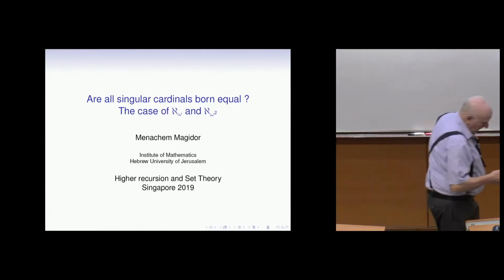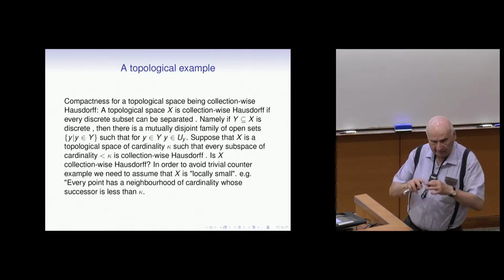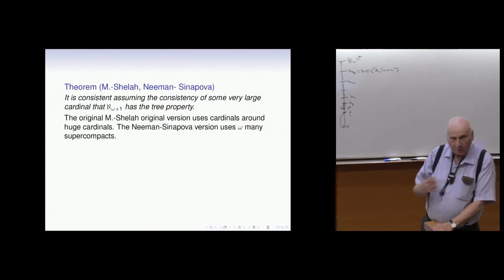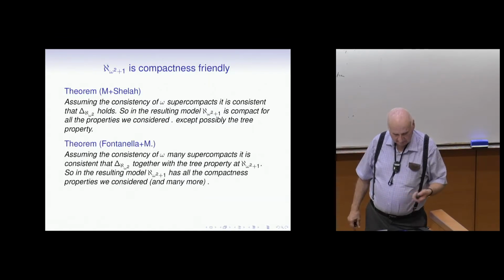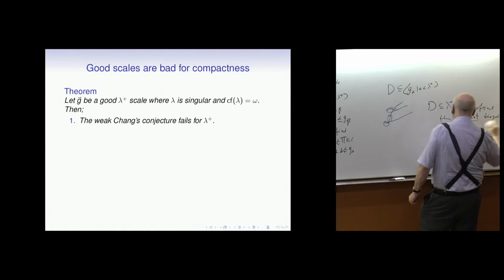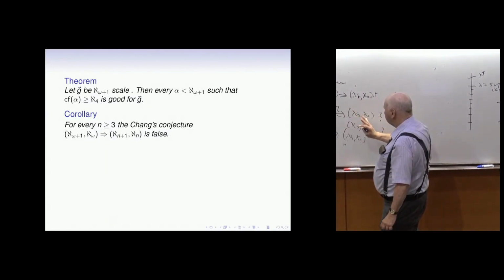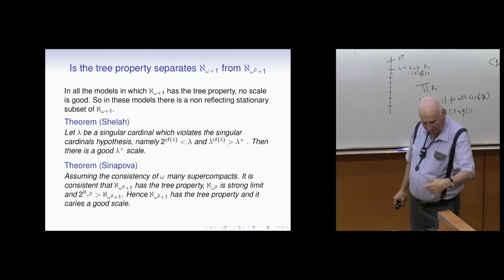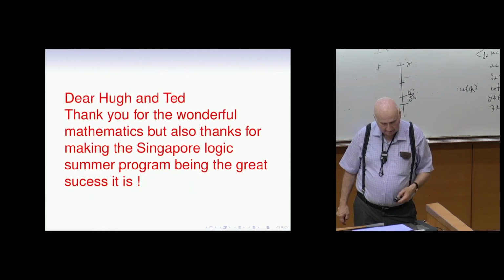Are all singular cardinals born equal? The case of ℵω and ℵω2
Menachem Magidor
The Hebrew University of Jerusalem, Israel